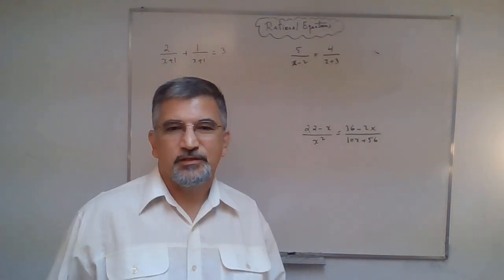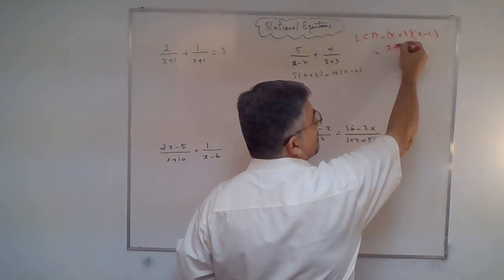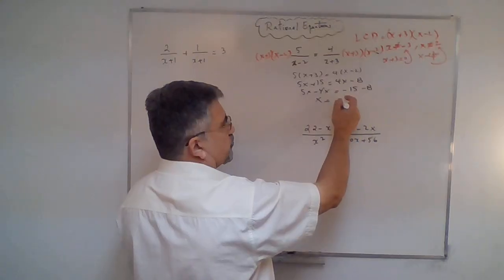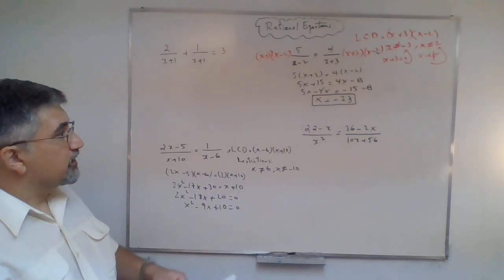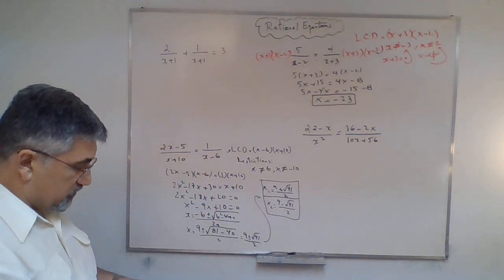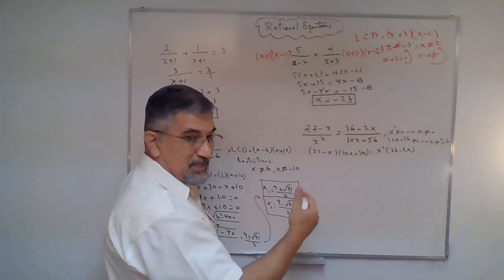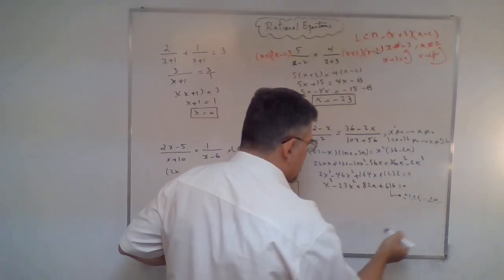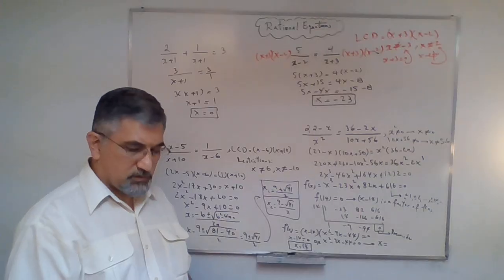Chapter 5 - Rational Functions: Solving Rational Equations Section 4A | MHF4U1 -Advanced Functions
Chapter 5 - Rational Functions: Reciprocal Functions (Part A) Section 1 | MHF4U1 -Advanced Functions